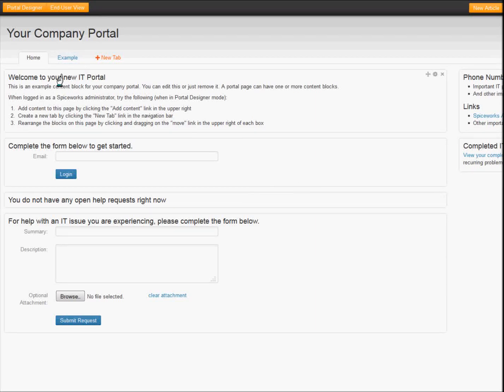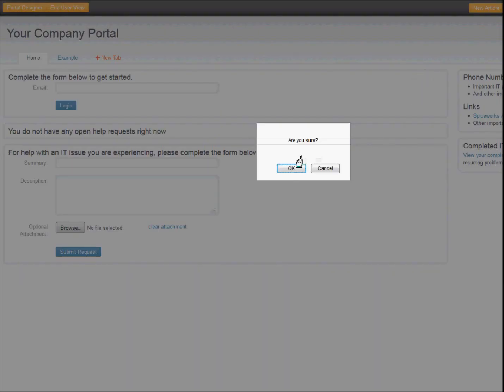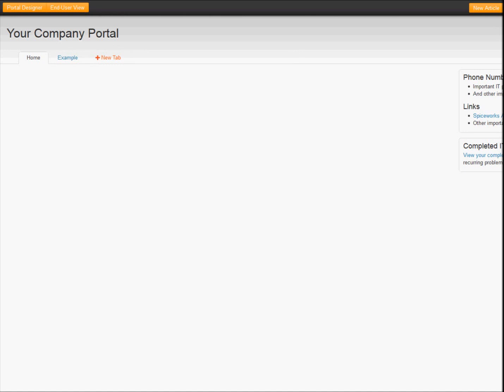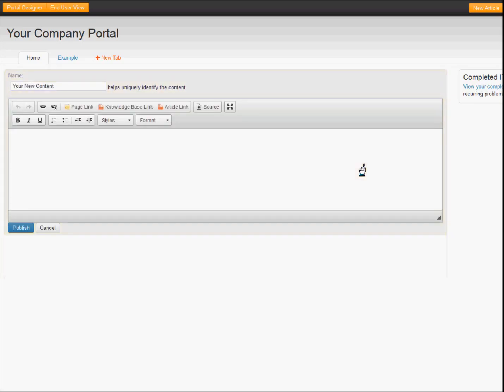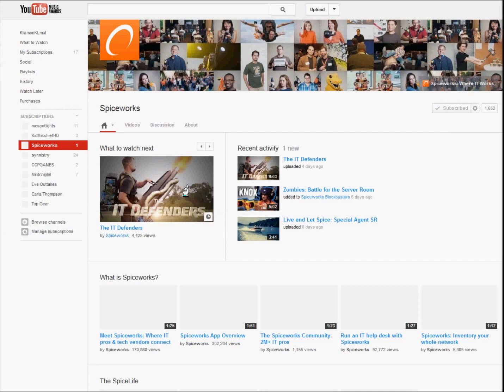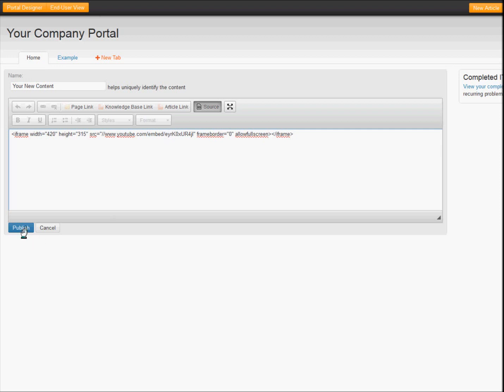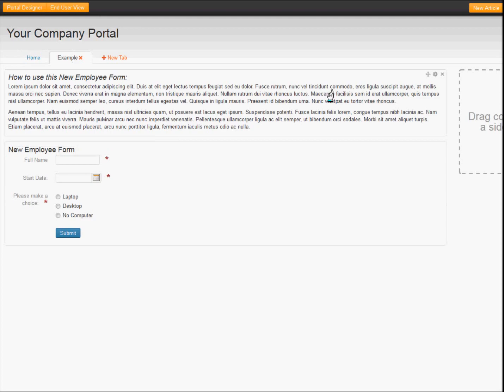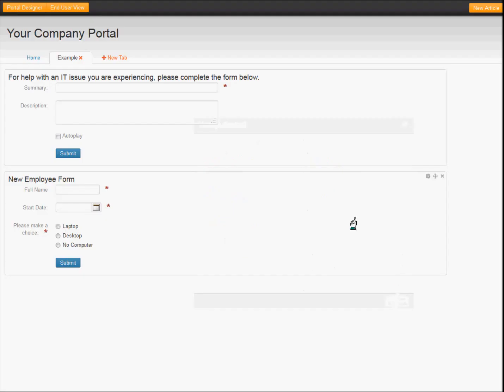Spiceworks Portal Page Design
A very quick show & tell on how you can edit your portal page in Spiceworks and embed a YouTube video. This is not the only thing you can do with your portal pages and I've seen some ages that are very exciting. If you have one, link a pic below!